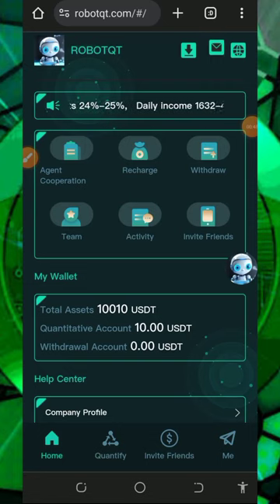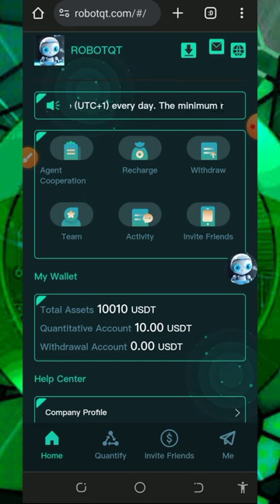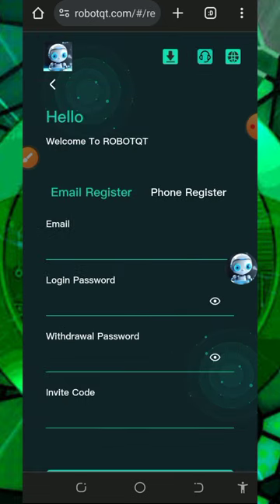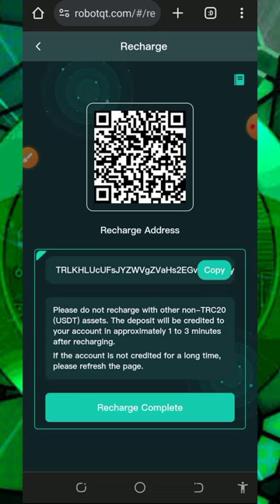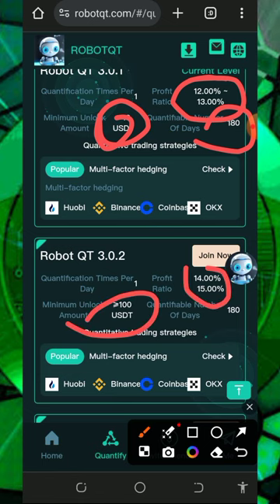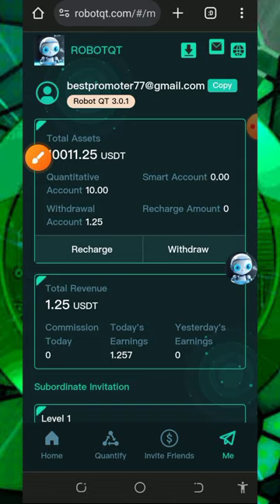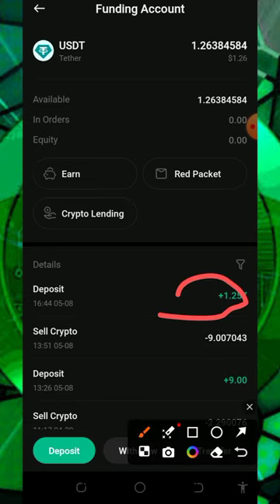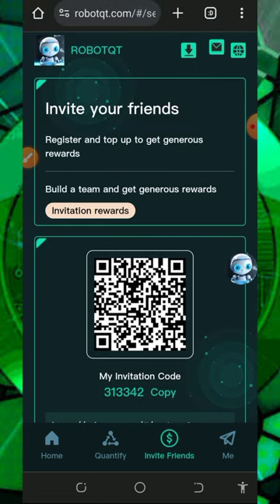Best USDT Earning Platform 2024: $10,000 Bonus, $10 Live Withdrawal Proof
The number of quantitative transactions is reset at 08:00 London time (UTC+1) every day.
The minimum requirement for first withdrawal is 1 USDT,
After the first withdrawal, the minimum withdrawal amount is 3 USDT
There are no fees for withdrawal.
Number of withdrawal: once per day
Withdrawal time: anytime
RobotQT 3.0.1: invest 10-99 USDT,          Quantitative benefits 12%-13%,   Daily income 1.2-13     USDT.
RobotQT 3.0.2: invest 100-299 USDT,        Quantitative benefits 14%-15%,   Daily income 14-45      USDT.
RobotQT 3.0.3: invest 300-799 USDT,        Quantitative benefits 16%-17%,   Daily income 48-136     USDT.
RobotQT 4.0.1: invest 800-1999 USDT,       Quantitative benefits 18%-19%,   Daily income 128-380    USDT.
RobotQT 4.0.2: invest 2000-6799 USDT,      Quantitative benefits 21%-22%,   Daily income 420-1496   USDT.
RobotQT 4.0.3: invest 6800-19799 USDT,     Quantitative benefits 24%-25%,   Daily income 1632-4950  USDT.
RobotQT 5.0.1: invest 19800USDT- no limit, Quantitative benefits 29%-30%,   Daily income 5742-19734 USDT.
Invitation
Obtain 10% of deposits from first-level invited users
Obtain 3% of deposits from second-level invited users
Obtain 1% of deposits from third-level invited users
For example
If D recharges 1000 USDT
C can get 100 USDT